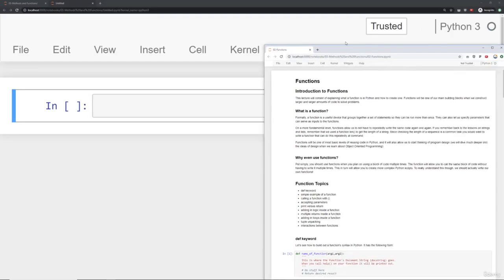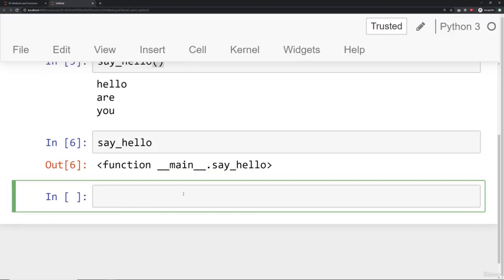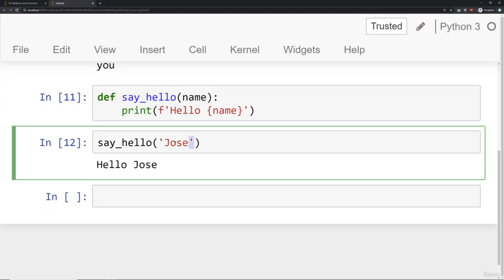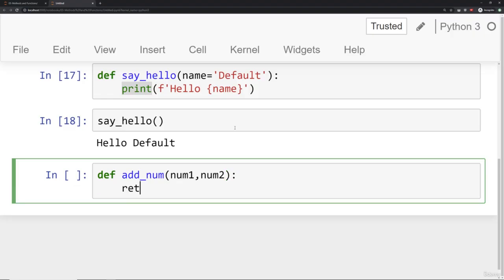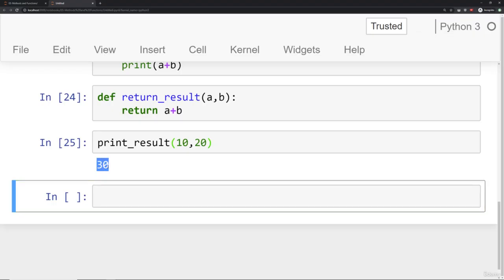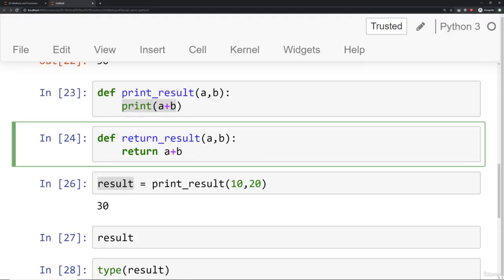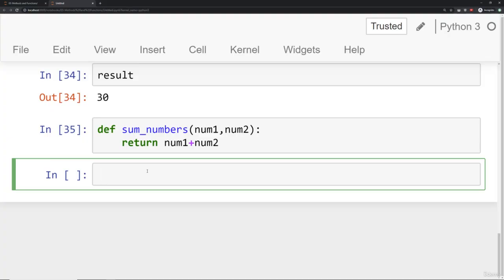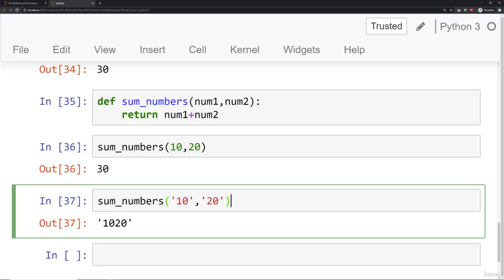32 - Basics of Python Functions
Learn how to write reusable, clean, and maintainable code by mastering the basics of Python functions! 🧩

In this video, you’ll learn:
✅ What defines a Python function and how to declare it using the def keyword
✅ Function syntax: name, parameters in parentheses, colon, and indentation
✅ How to pass arguments and return values—single or multiple using return
✅ Why single-responsibility functions are best practice for readability and maintenance [cite turn0search0 turn0search4]
✅ Using optional parameters, *args, and **kwargs for flexibility [cite turn0search12]
✅ Adding type hints to improve code clarity and IDE support [cite turn0search4]

Mastering functions helps you write modular, efficient, and Pythonic code—essential for any project or interview.